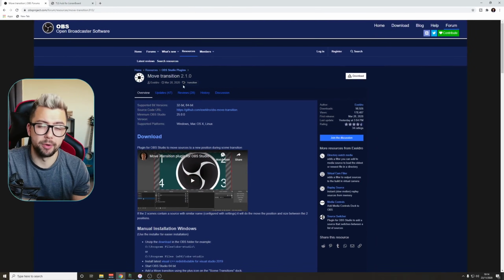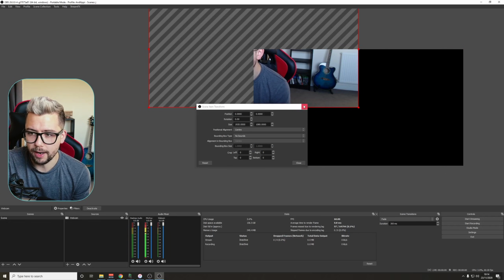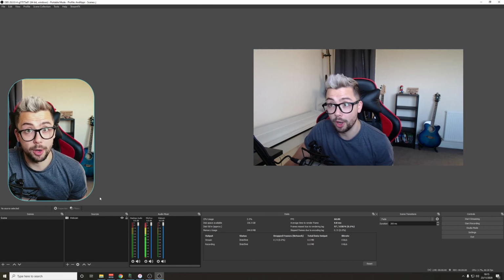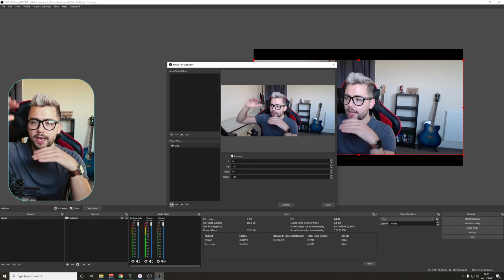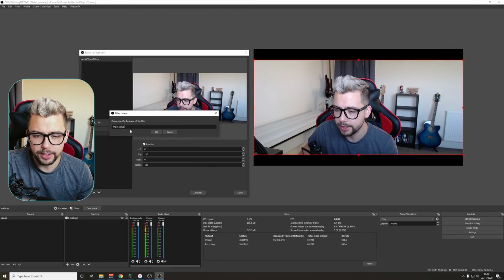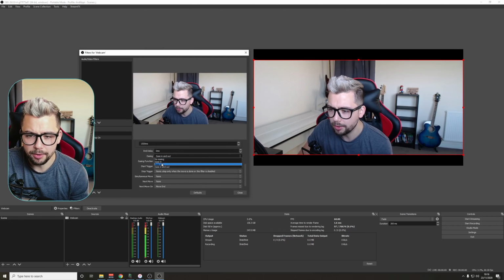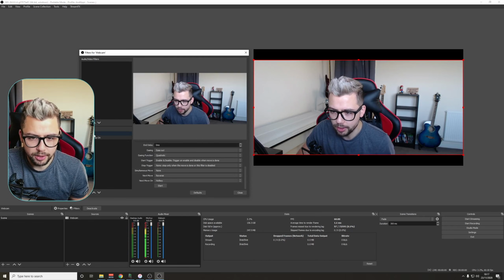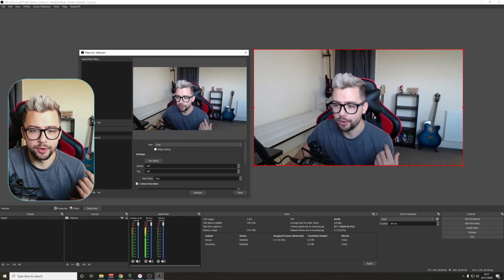ADVANCED SOURCE MOTION - MOVE MULTIPLE FILTER VALUES At The SAME TIME In OBS!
Move multiple filter values at once in OBS with the Move plugin. Crop, uncrop and animate loads of shader values in one go.

The Move transition plugin just got a proper update from Exeldro, and this one is a game for anyone who loves animating filters in OBS. You can now move multiple filter values at the same time from a single Move Value filter, so instead of building a separate filter for every value, you do it all in one.

Right, so all you need is the Move transition plugin, version 2.1.0 as of right now. Exeldro has done 47 updates to this thing. If you are not sure how to install it, check my install video linked up top.

Here is the cinematic crop example. Set your webcam source positional alignment to centre so it crops evenly, then add a Crop filter with the top and bottom at 100. Add a Move Value filter, untick the new single setting button, and now you can see every value at once. Set bottom and top to 100, give it 1500 milliseconds, add a bit of ease out, and it slides in smooth.

To turn it off cleanly I make a second Move Value as a get out of jail free card, with the values back at zero. That way OBS never gets stuck in a cropped state after a restart.

Then it gets silly. Load a VHS shader filter, make a Move Value for the user defined shader, untick single setting, and you can animate every shader value together. I broke my preview live on camera testing it, so have an experiment yourself.

🎀 • Chapters • 🎀
0:00 • Intro
0:30 • Getting the Move plugin
1:00 • Webcam source and crop setup
2:00 • Creating the Move Value filter
4:00 • A get out of jail free filter
5:00 • Animating shader values